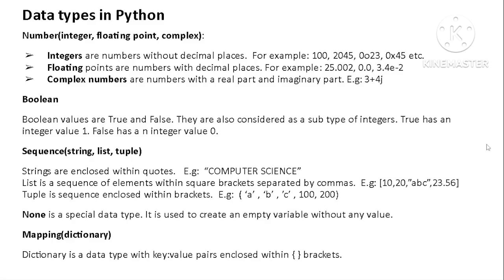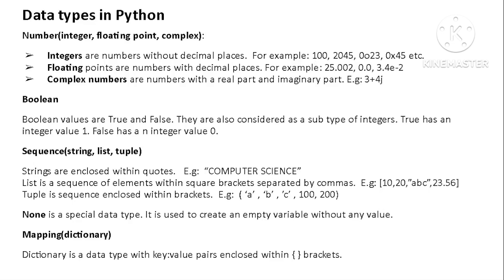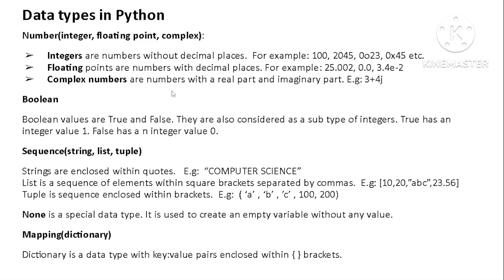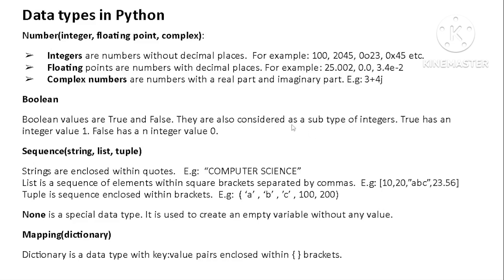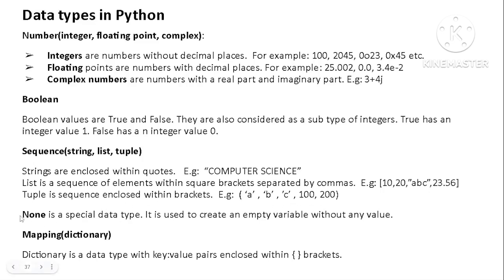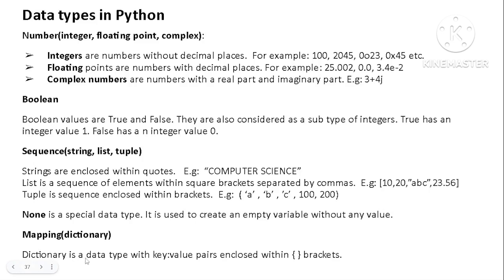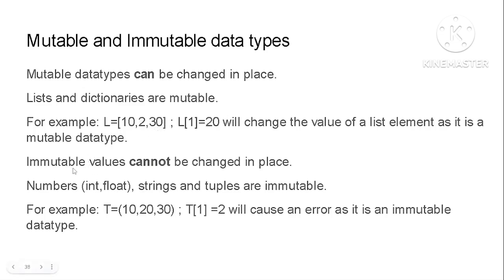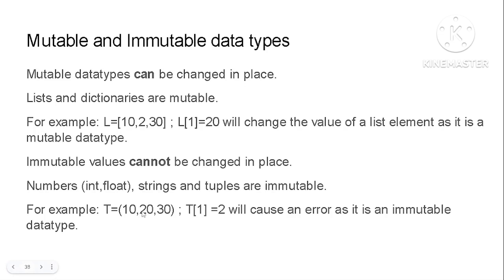13. Data types in Python | Mutable and Immutable data types | Class 12 computer science revision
Data types in Python | Mutable and Immutable data types | Class 12 computer science revision | Python fundamentals | Board exam revision series